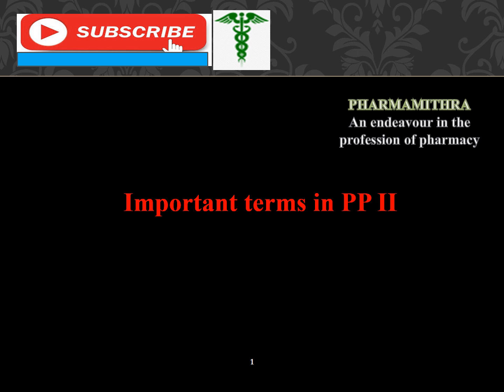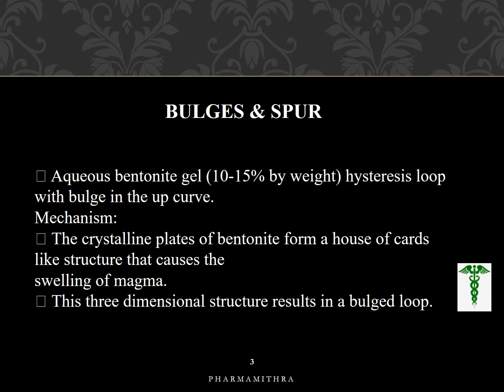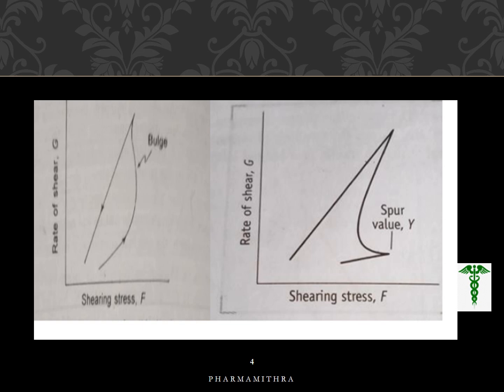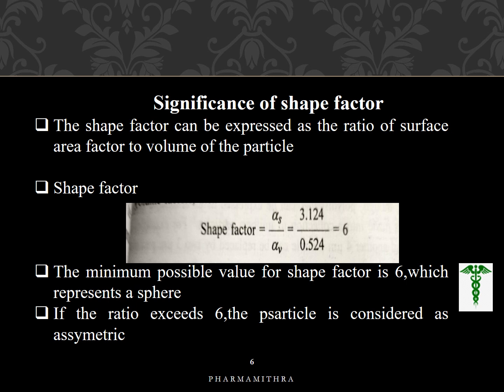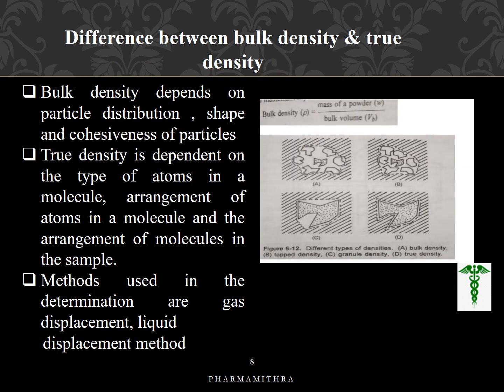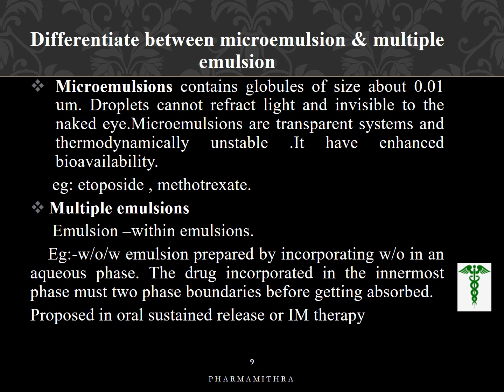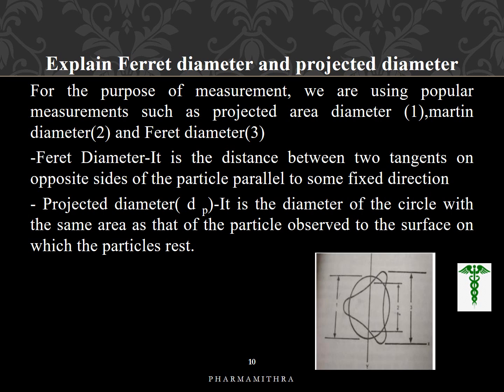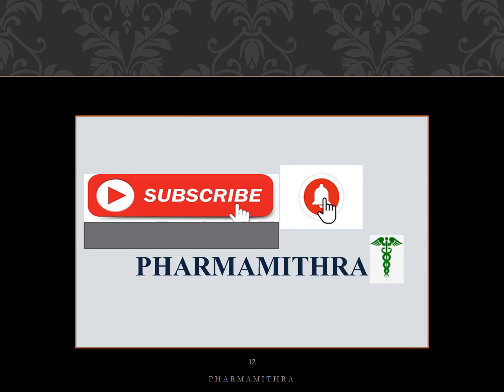Physical Pharmaceutics -II important terms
This video give  idea about terms which frequently asked during exams like bulges ,spur,gold number,shape favtor,zeta potential,
bulk density,true density,microemulsion,multiple emulsion,feret diameter,projected diameter,kraft point